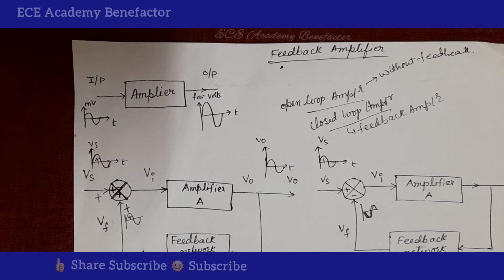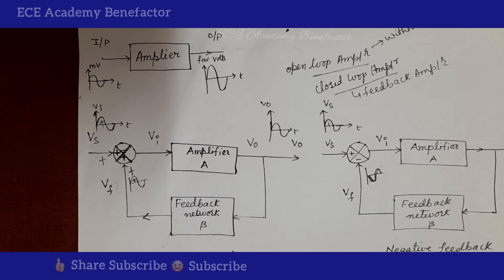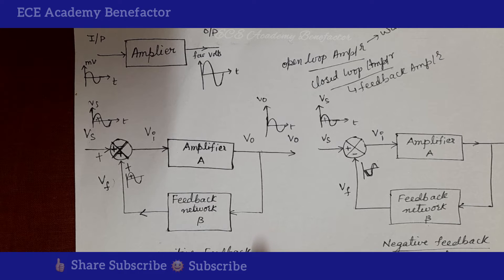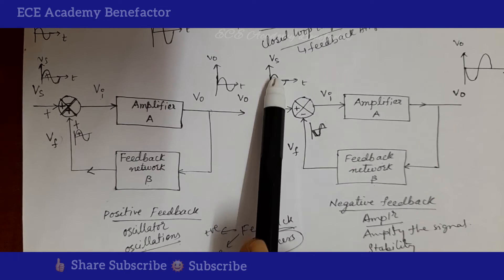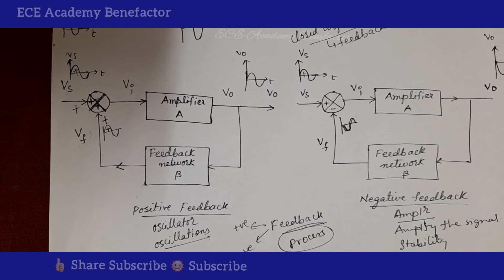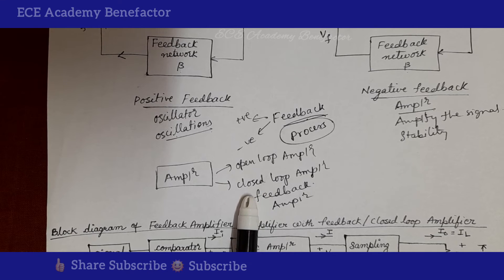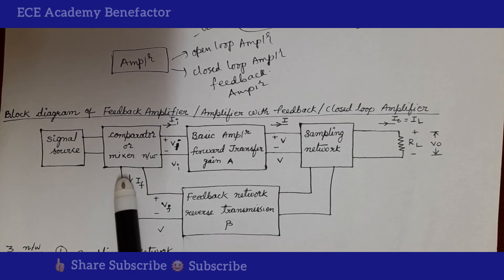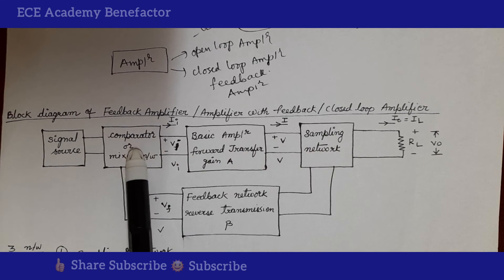Feedback Amplifier Block Diagram